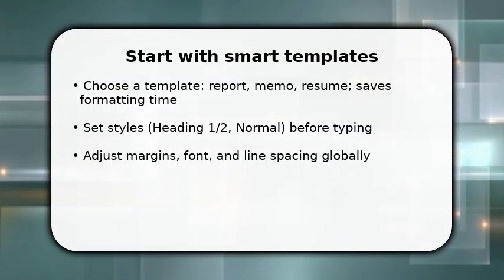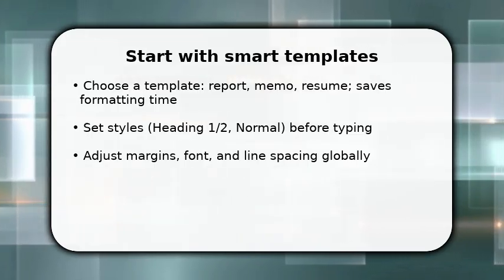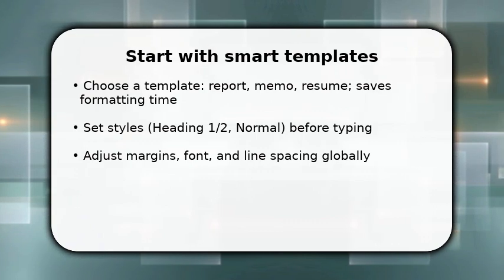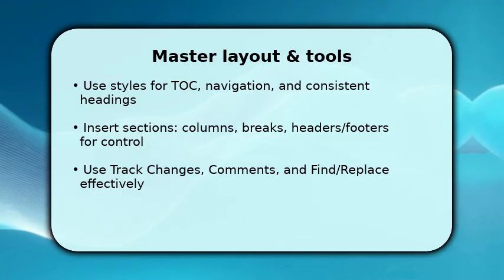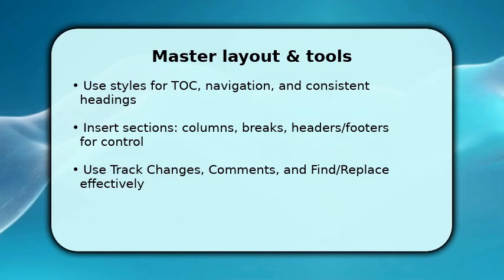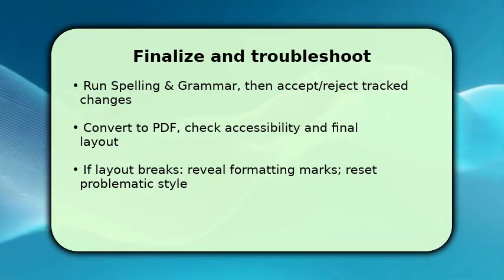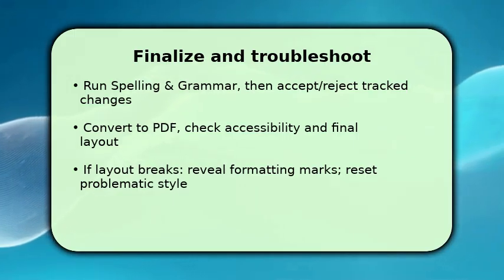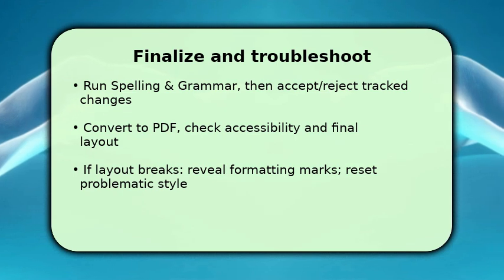How to Use Microsoft Word Like a Pro (easy Method)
How to Use Microsoft Word Like a Pro (easy Method) | 🔒 Surfshark VPN Deal — Stay private and secure. $1.99/mo + 3 Months Free ▸

Discover the secrets to mastering Microsoft Word like a seasoned professional. This video guide walks you through essential tips and shortcuts, enhancing your productivity with simple yet effective techniques for everyday tasks.